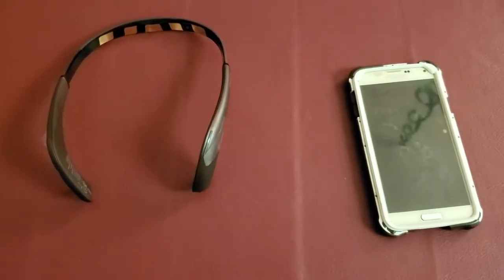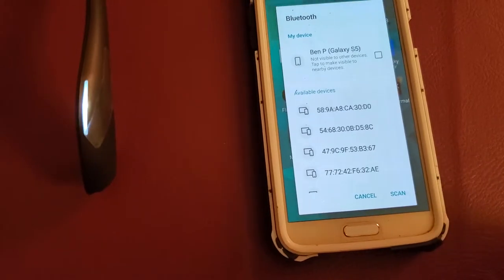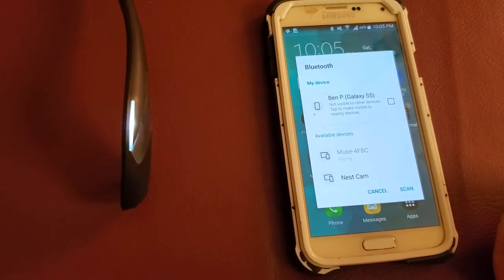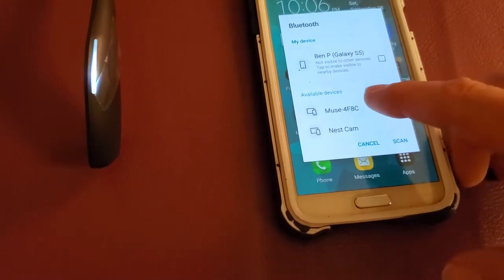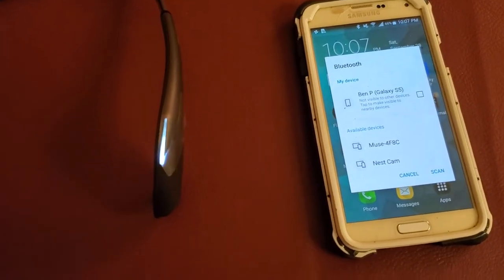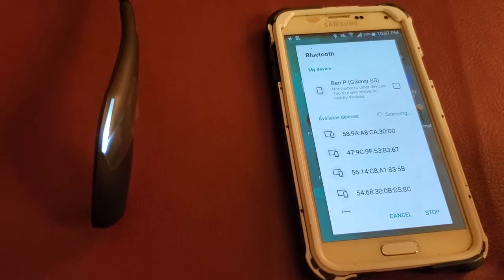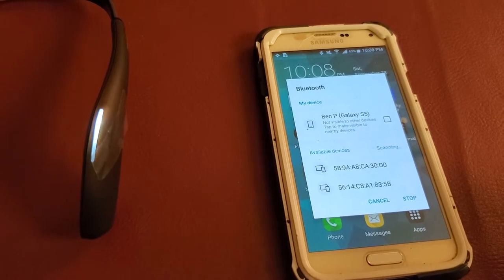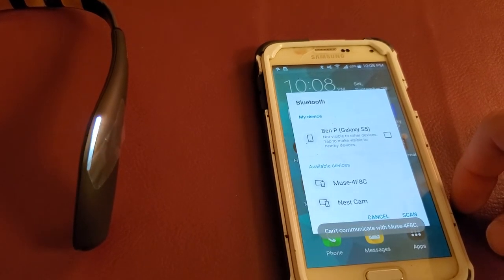Muse 2 headset Bluetooth pairing with Android is unsuccessful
New Muse 2 headset
Android Galaxy 5